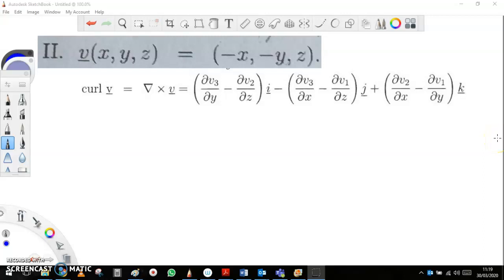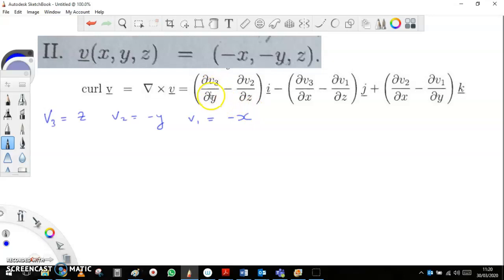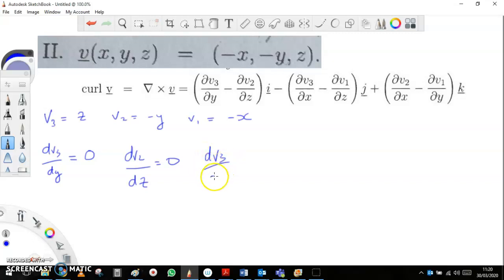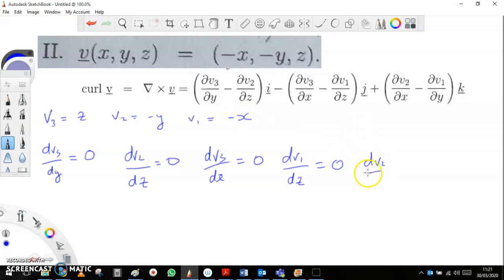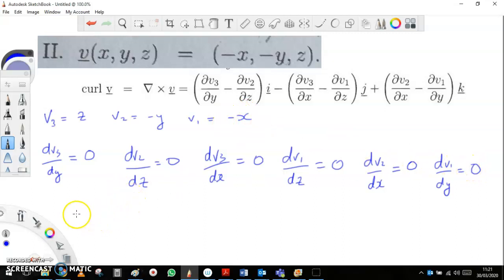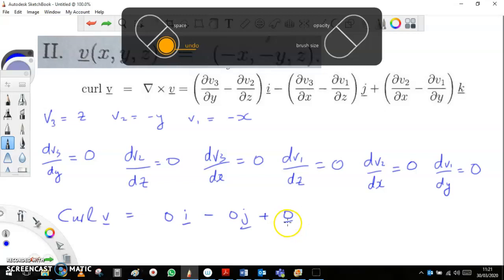Curl Part Two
Curl calculation